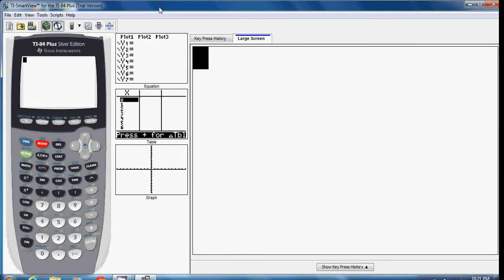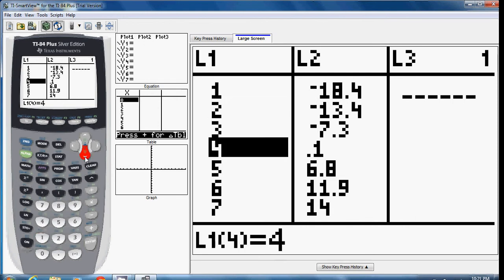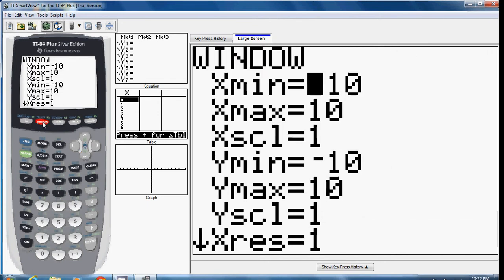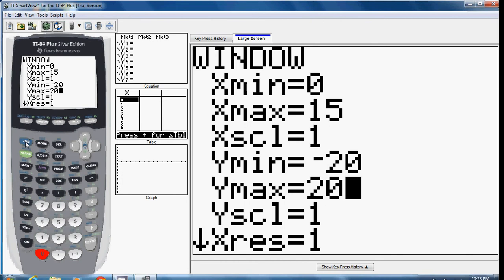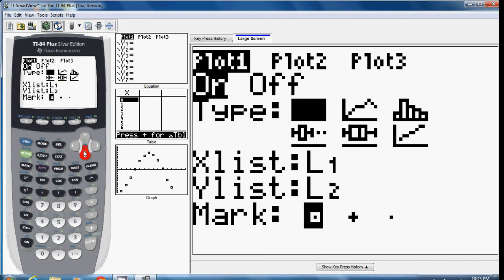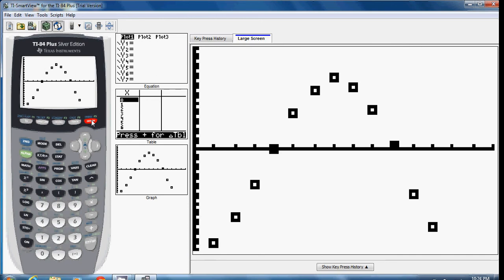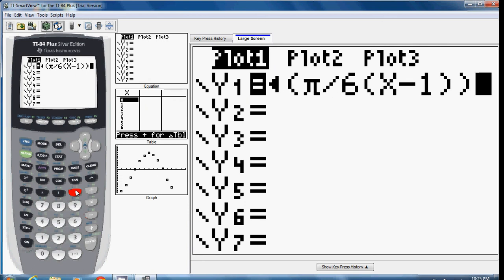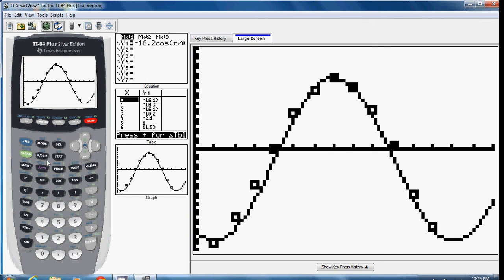5 4 example3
PreCalculus 30 Chapter 5